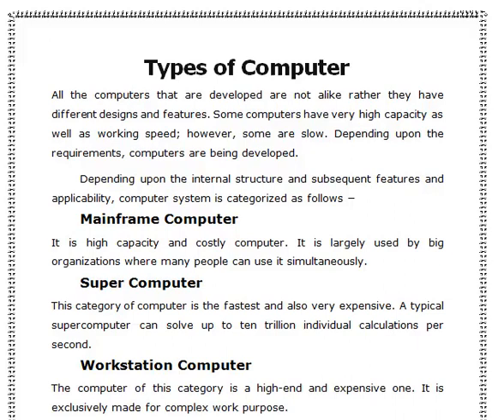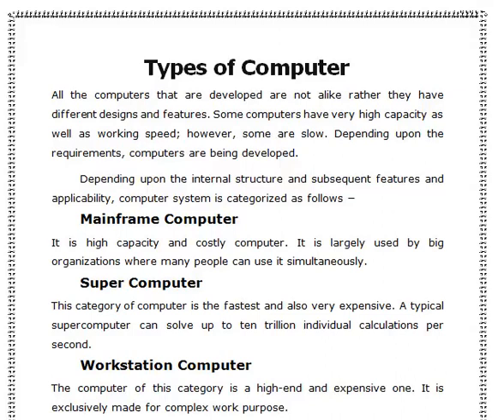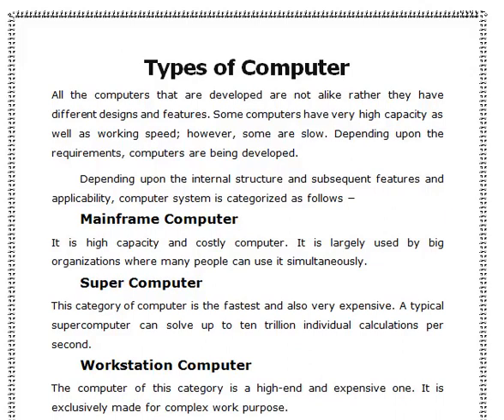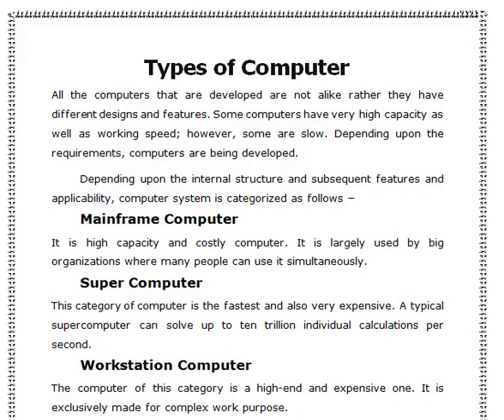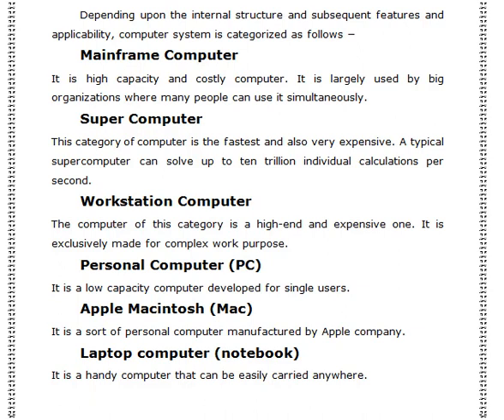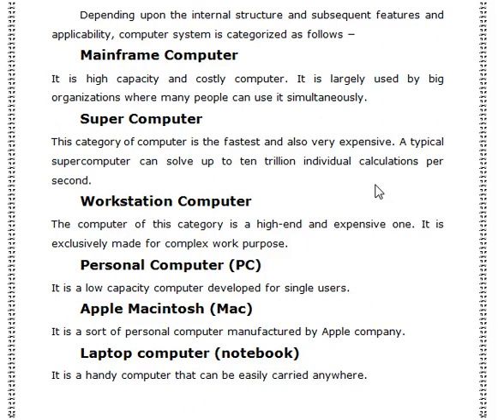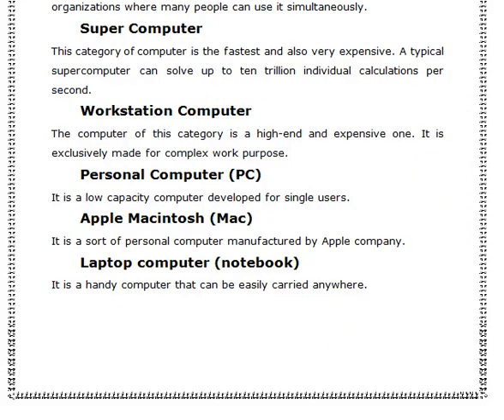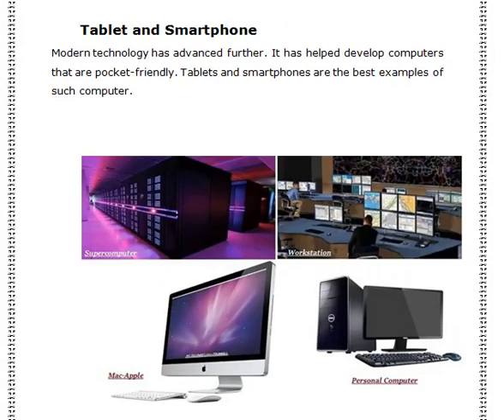Types of Computer